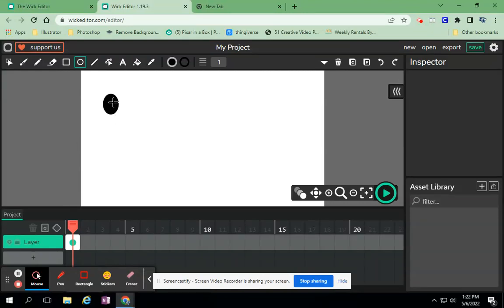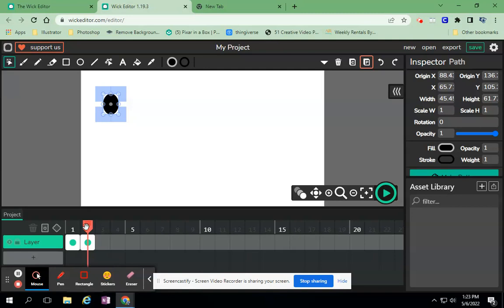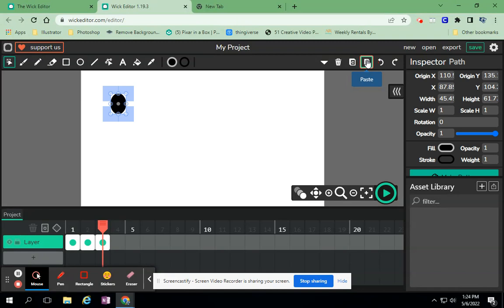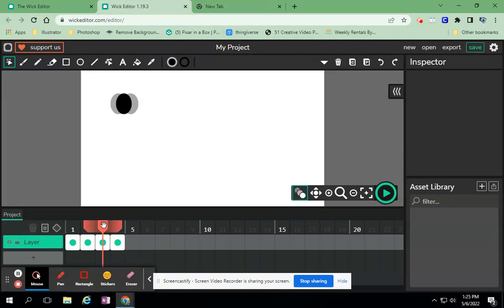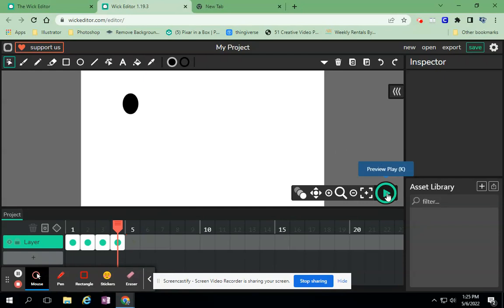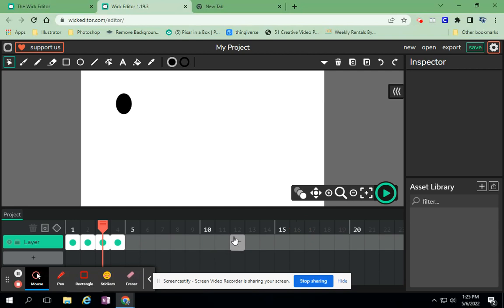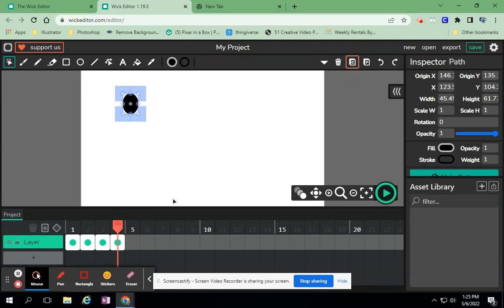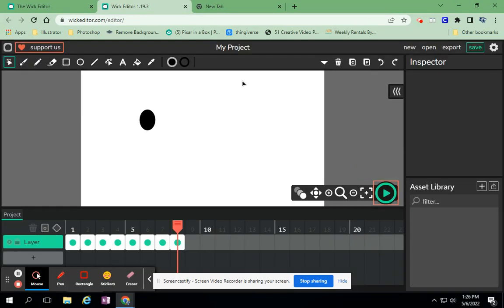WickEditor Frame By Frame Animation & Saving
Use wickeditor.com for Animation.  The wickeditor is free (but offer opportunities for support).  Learn how to animate using the frame by frame technique and save files in WickEditor.